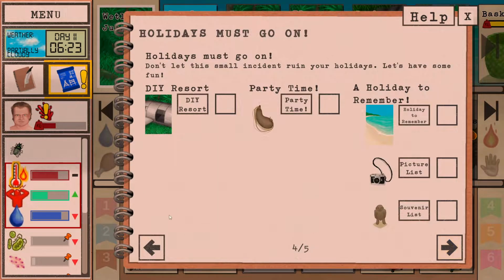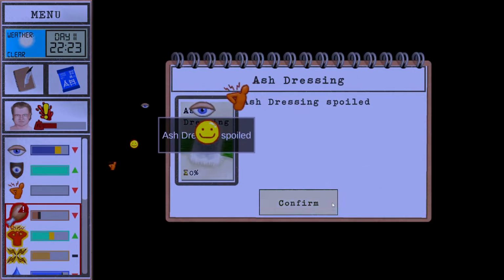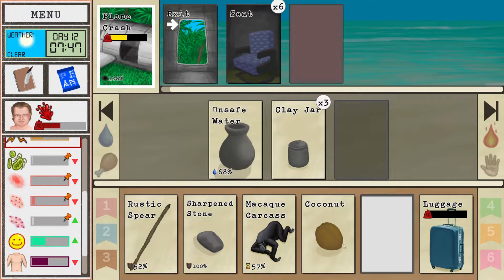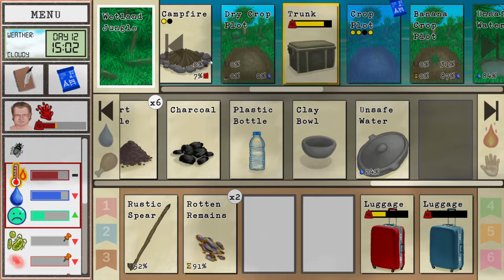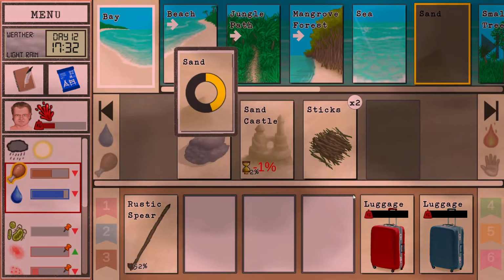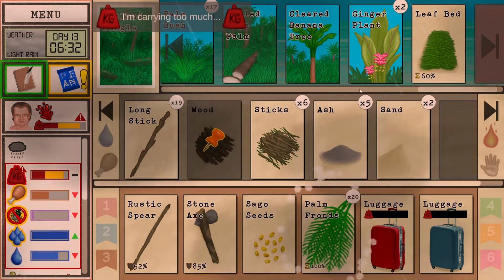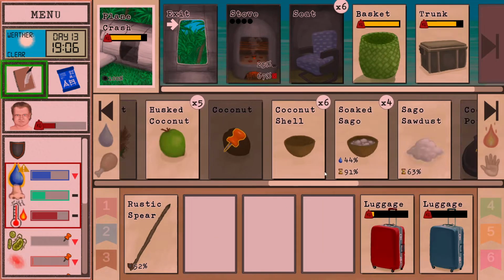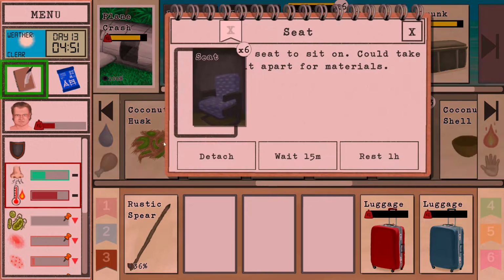The Tourist | Ep4: Getting my Kitchen Well Supplied | Card Survival: Tropical Island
The Tourist Character was a premade for quite a while now but in Update 34 he gets his own Quest and Objectives to go with his Plane Crash story. Step up in challenge from Hunter and Farmer for sure. Should still be easy for me :).  Enoy the Show!!